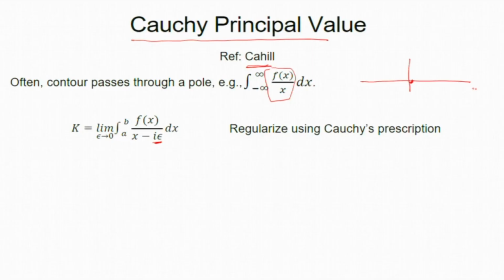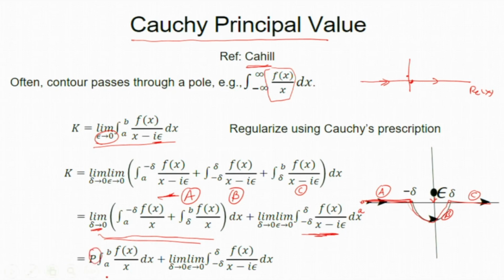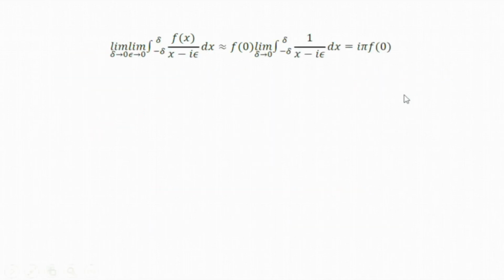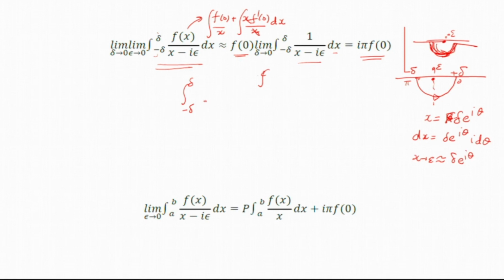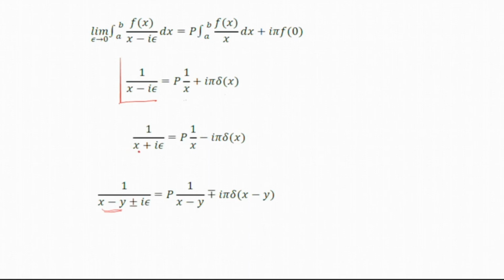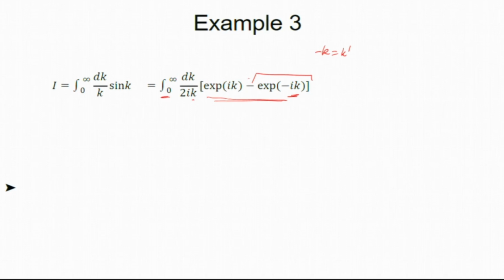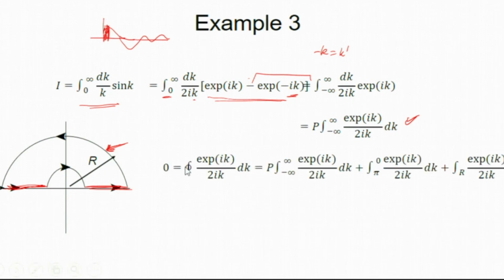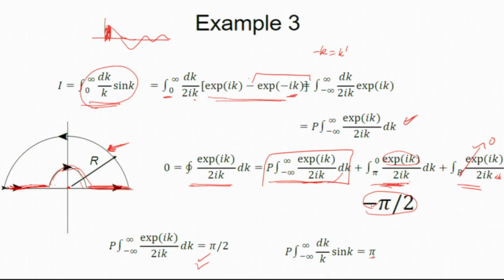Lecture 03 : Cauchy Principal value theorem